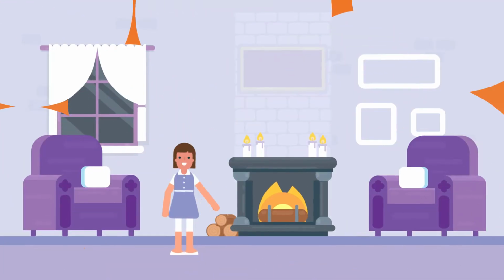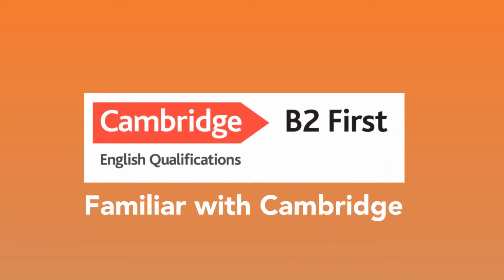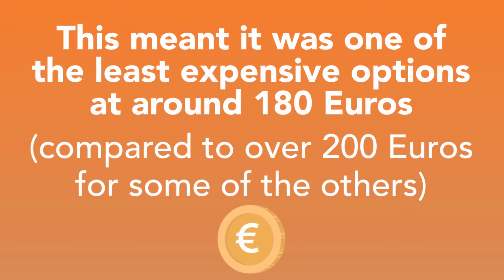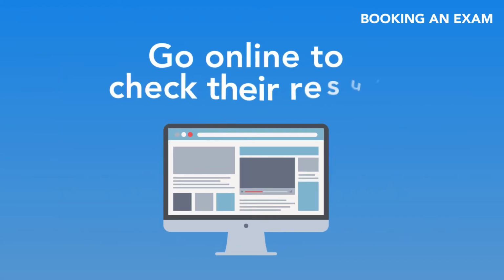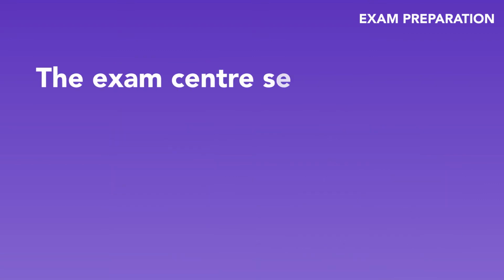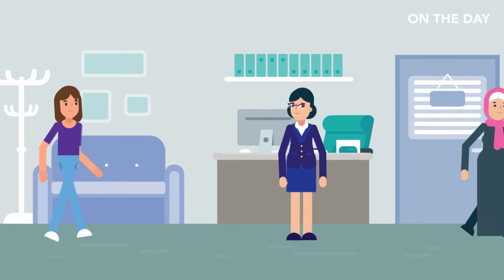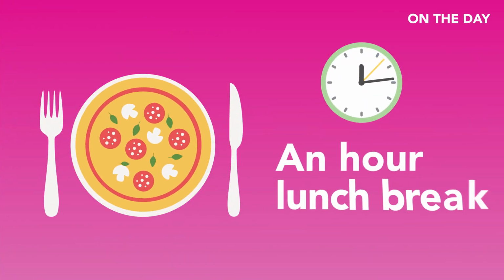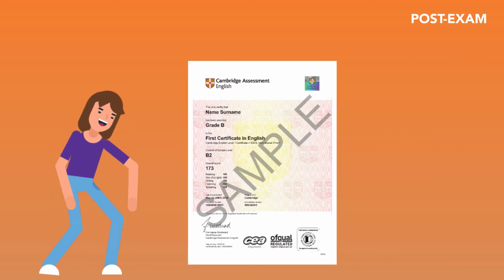Cambridge University Press - Candidate Experience Explainer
Cambridge University Press explains the process of what it's like for a student to book and take one of their English exams.